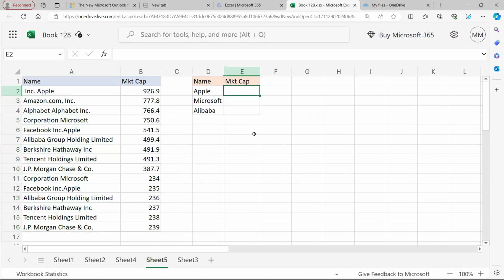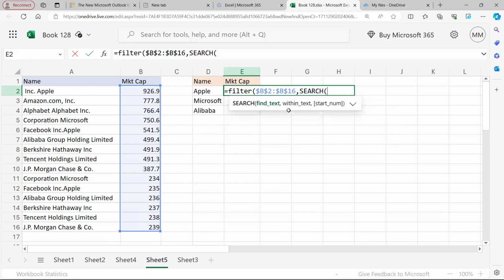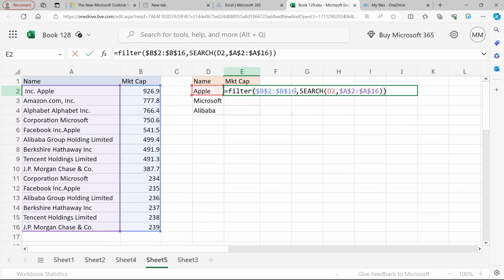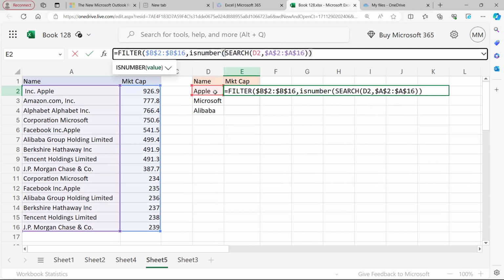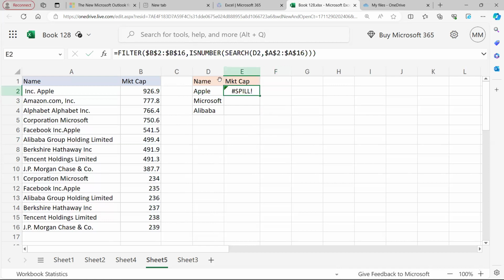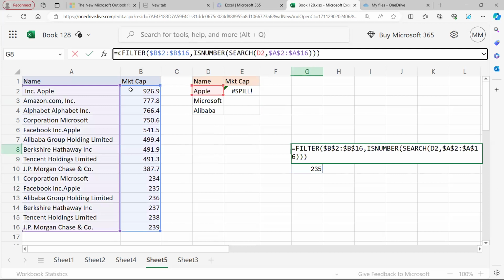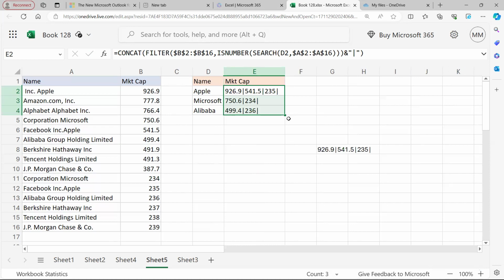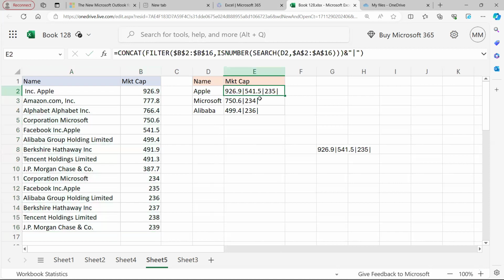Multiple Lookup Values Filter Function